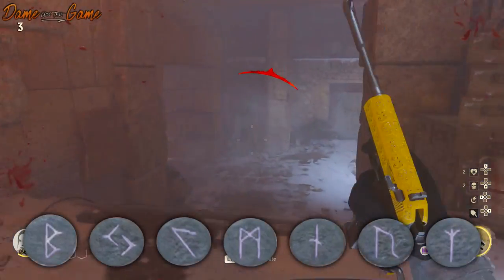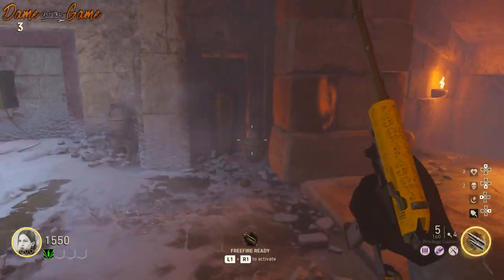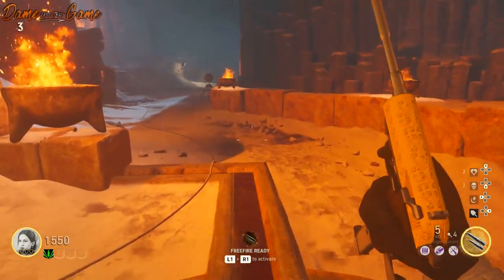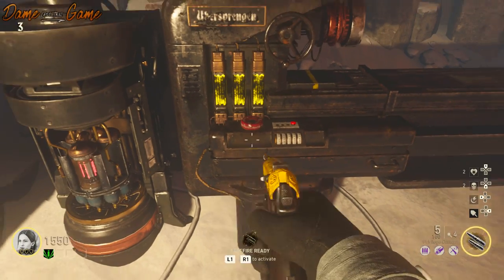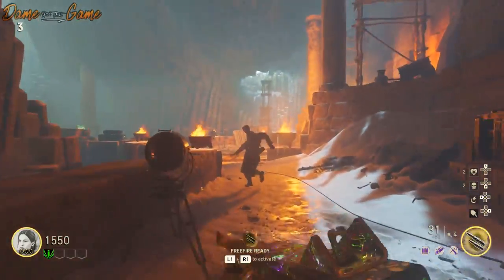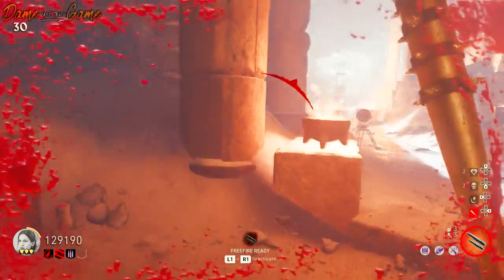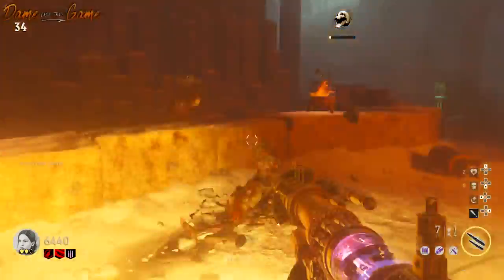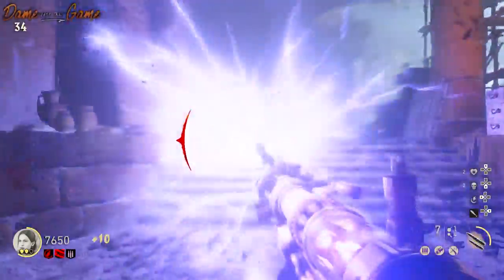*HOW TO* GOLDEN TESLA (Pack 'A' Punch) THE TORTURED PATH (Altar Of Blood) WW2 Zombies DLC 3 TUTORIAL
A quick tutorial / guide on how To Pack A Punch The Telsa Wonder Weapon In WW2 Zombies The Tortured Path DLC3 (Alter Of Blood Survival Map)

► HOW TO UNLOCK & BUY "BARBAROSSA SWORD" The Tortured Path (ALTER OF BLOOD SURVIVAL MAP) WW2 ZOMBIES

► THE DUCK GAME "EASTER EGG" The Tortured Path: Bodega Cervantes (MAP 1 Survival) WW2 ZOMBIES DLC3

(CREDIT)

Welcome to my Call Of Duty Zombies News series, where I cover zombies, zombies updates and anything related to Call Of Duty zombies!.